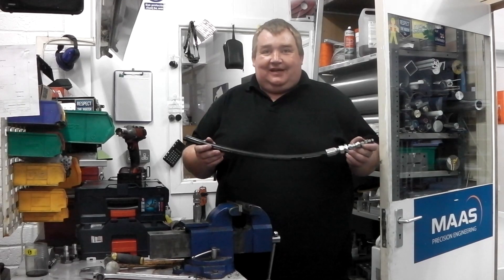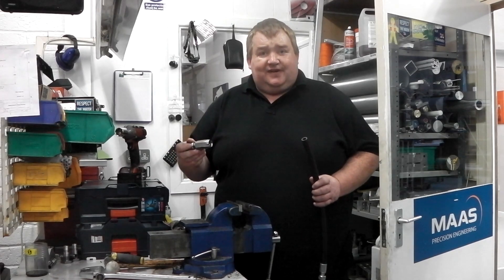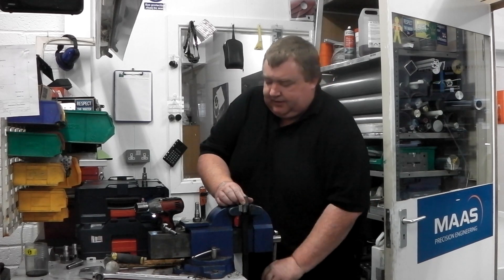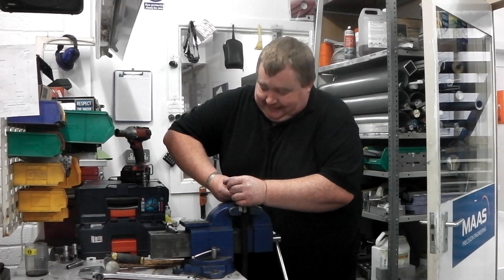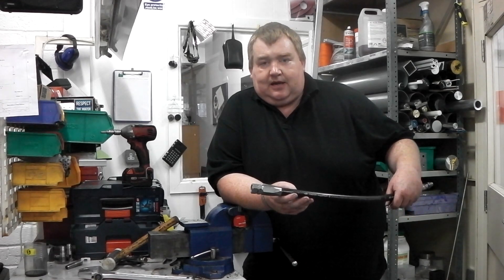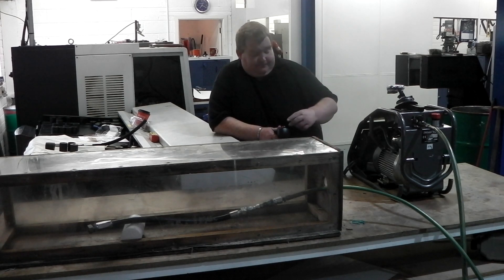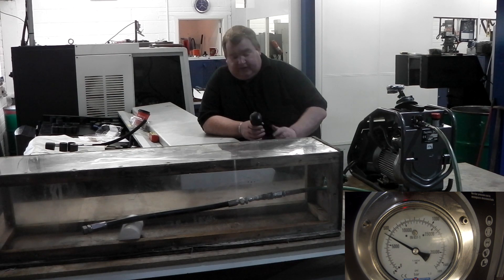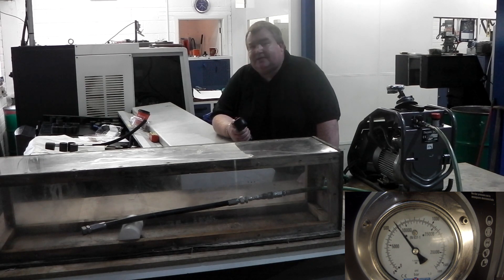King Coupling 2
The King coupling is a hydraulic coupling connection, a quick-fix solution for burst hydraulic pipes. With very little down-time your machinery will be up and running within half an hour, which can be fitted on-site and by the operator